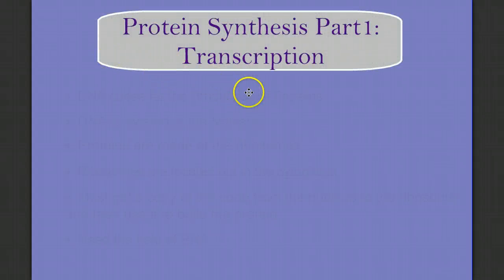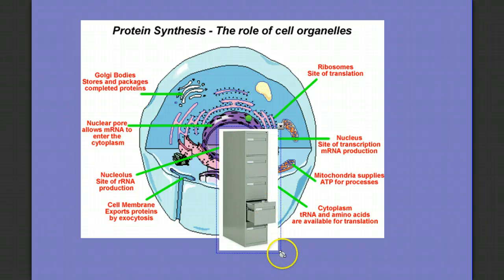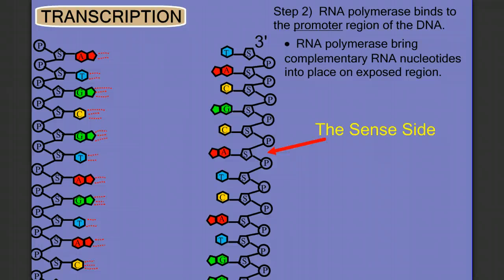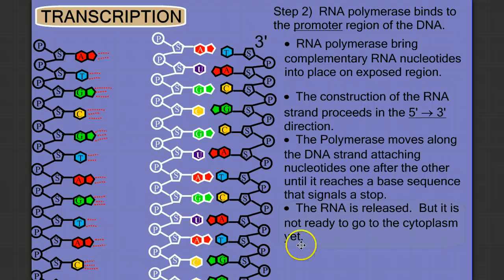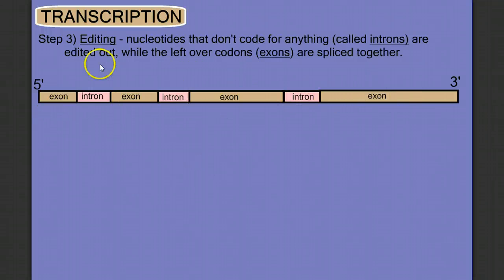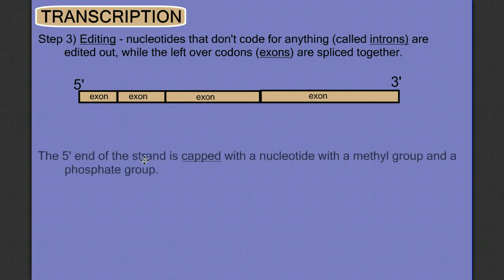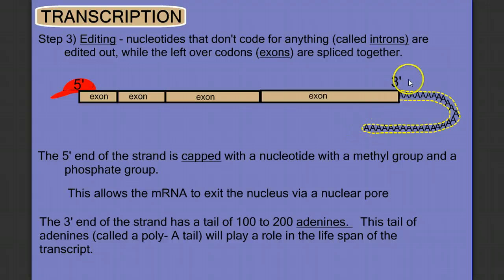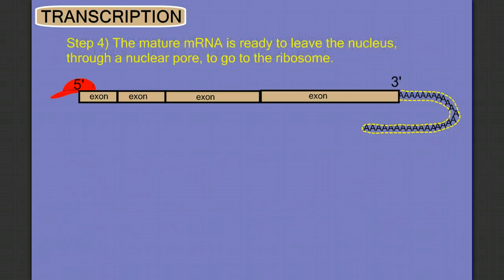Protein Synthesis Stage 1: Transcription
Details on the steps of transcription.